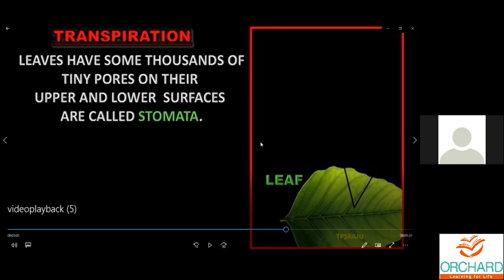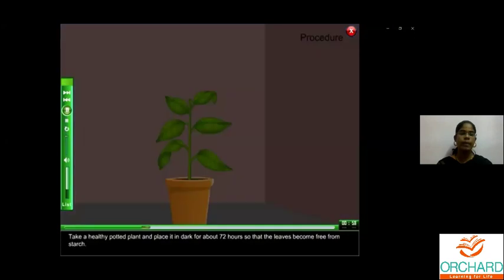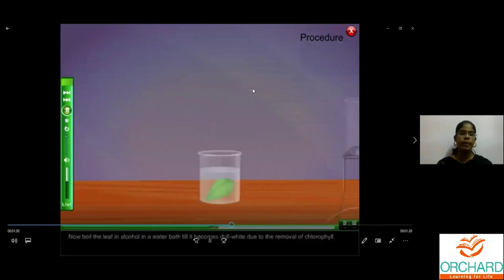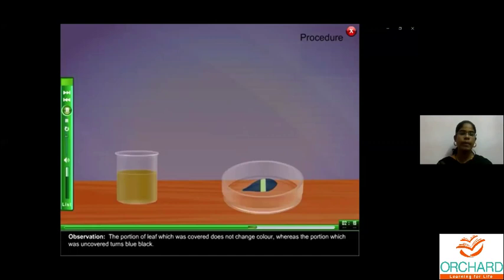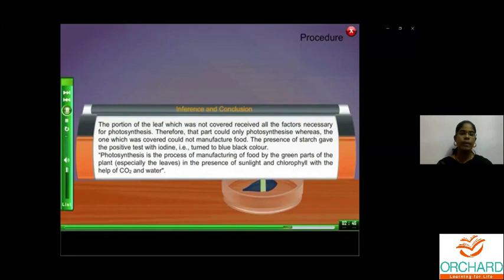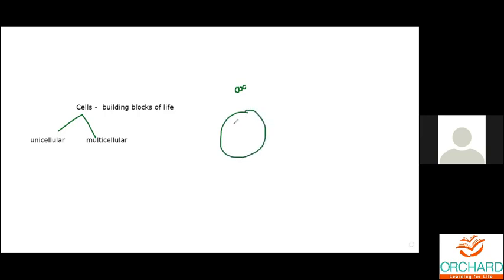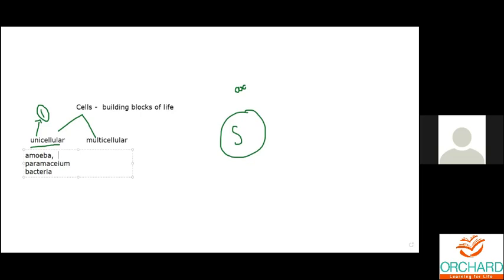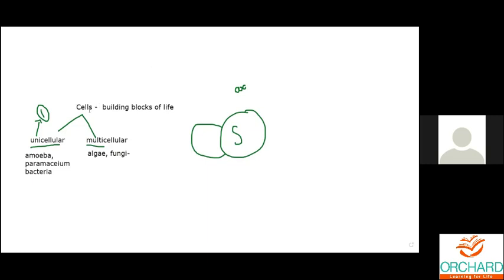25 08 2021 Science2 Grade6